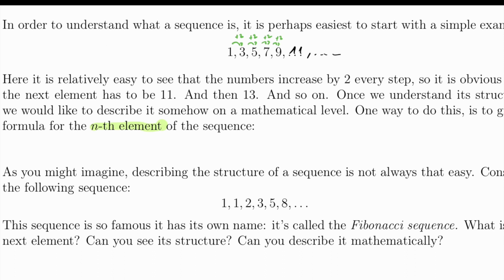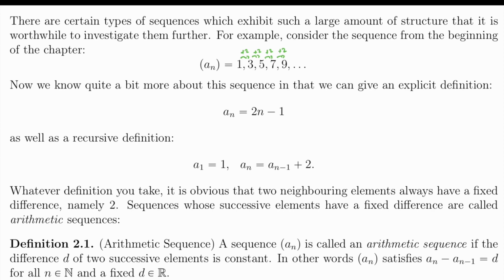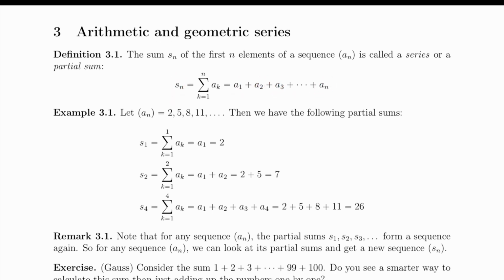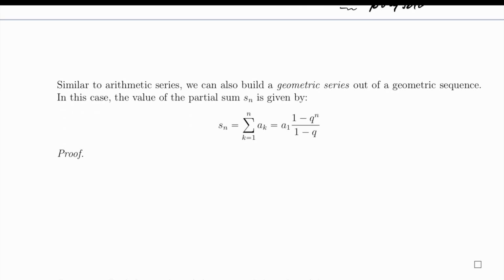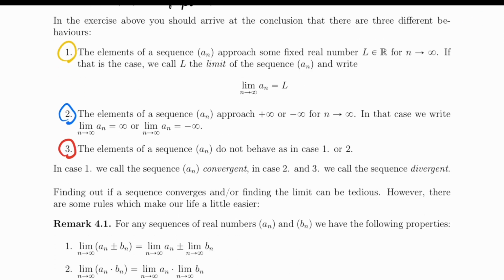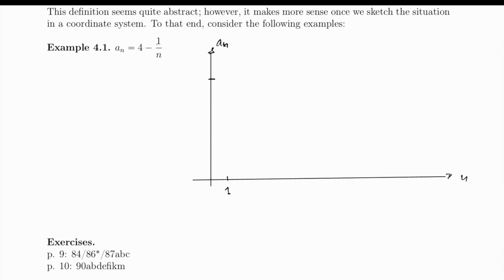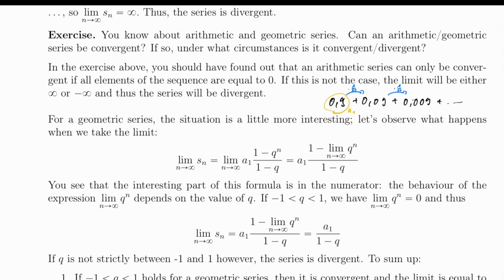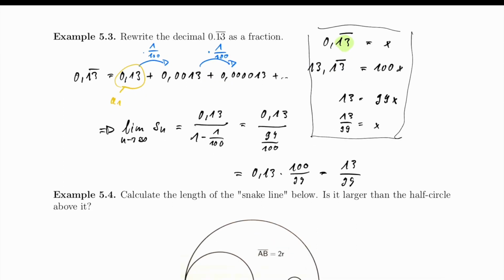Sequences and Series Script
00:00 Definition of a sequence
08:04 Arithmetic and geometric sequences
14:47 Arithmetic and geometric series
27:44 The limit of a sequence
40:53 The limit of a geometric series